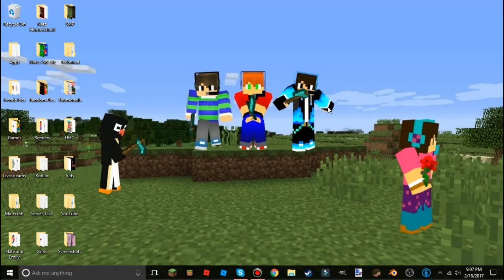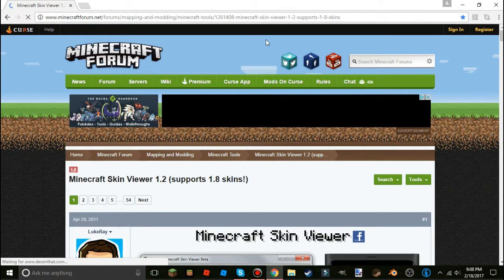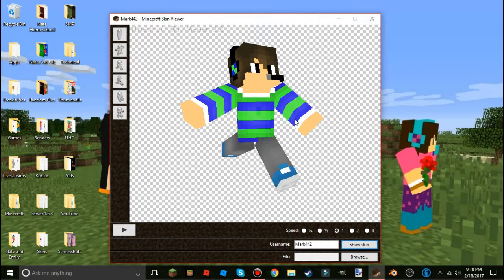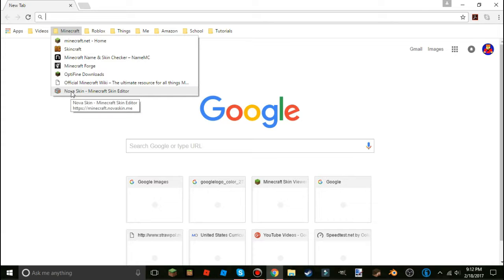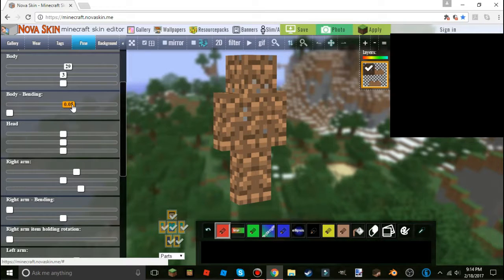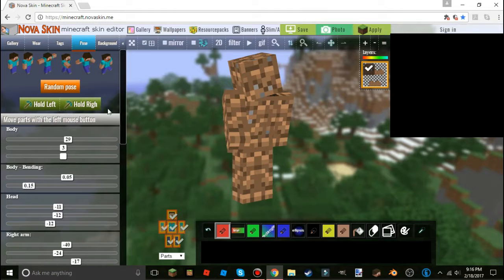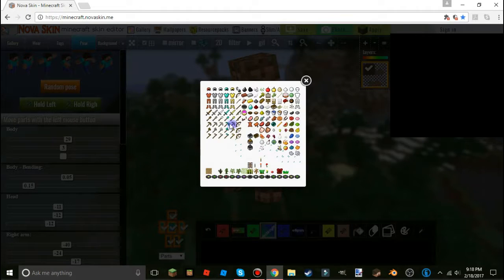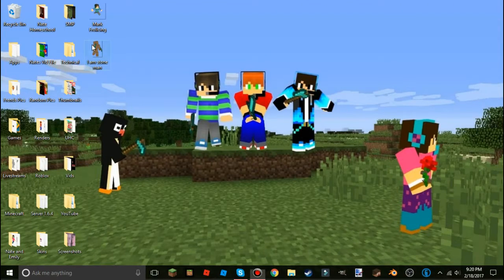Tutorial: How to make a skin render with Novaskin or Minecraft Skin Viewer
Hey Guys! and welcome to another Tutorial! Hope you Enjoy!